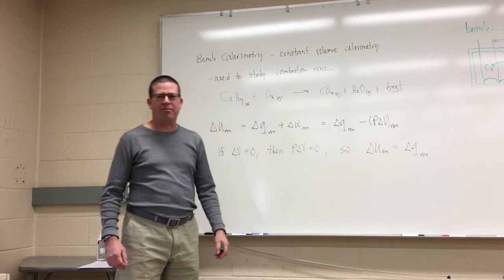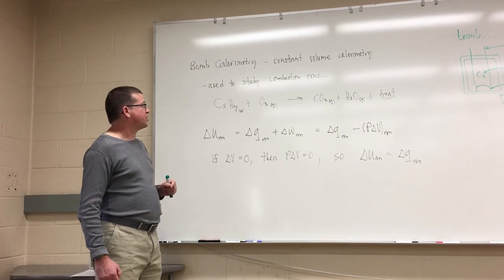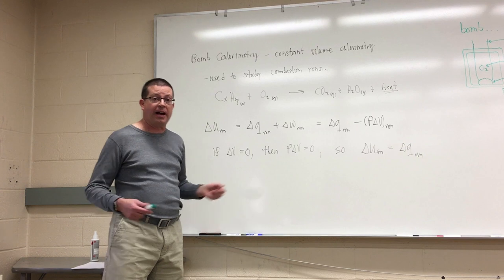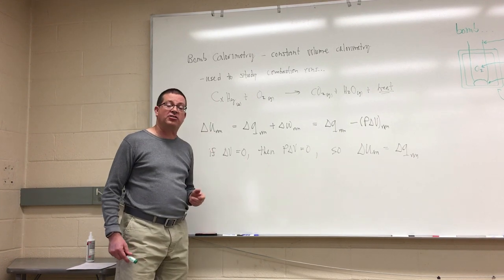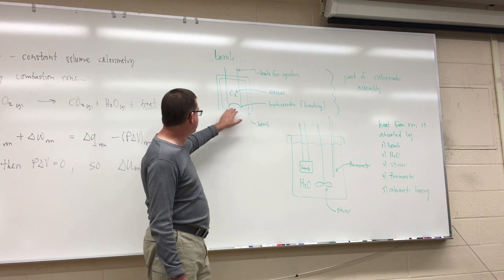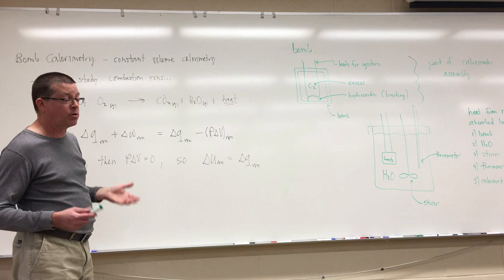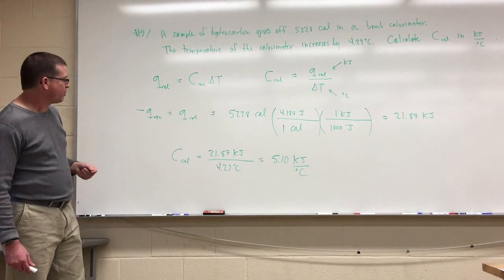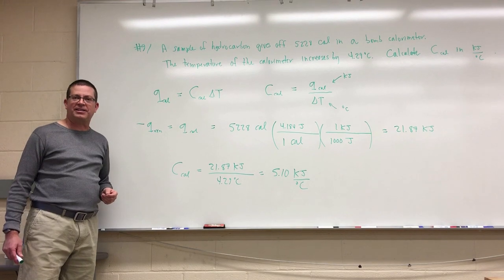Calorimetry Video 23